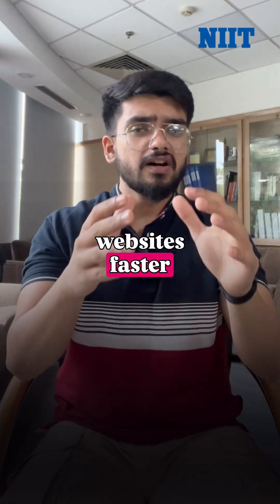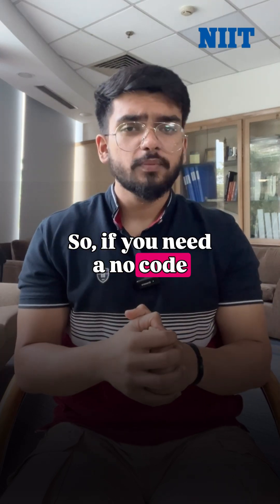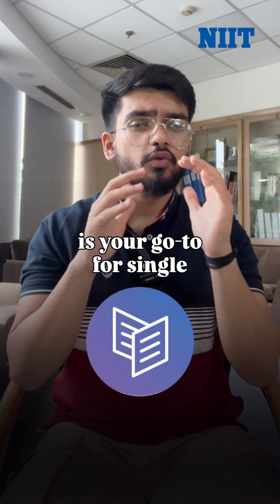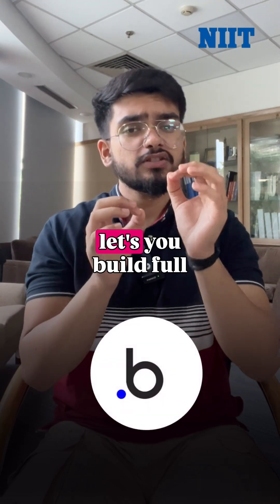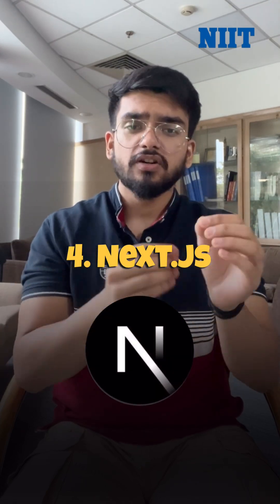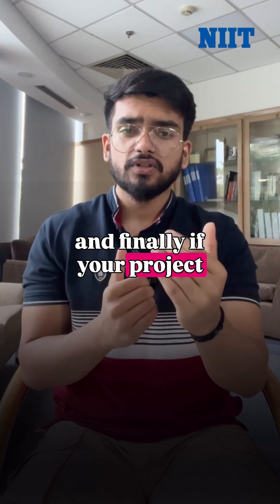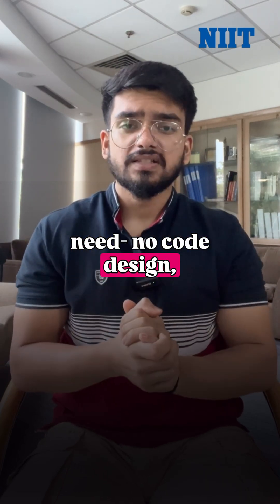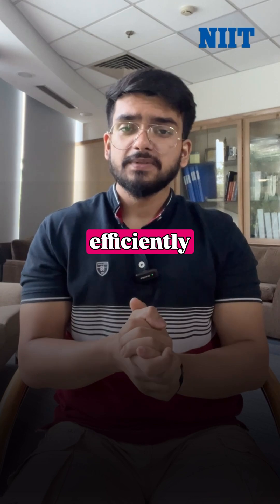Top 5 tools to create Websites Faster!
Want to build websites faster without getting stuck? Whether you need no-code simplicity, fast landing pages, visual app building, or clean coded sites, these tools will match your workflow and help you ship projects faster with confidence.